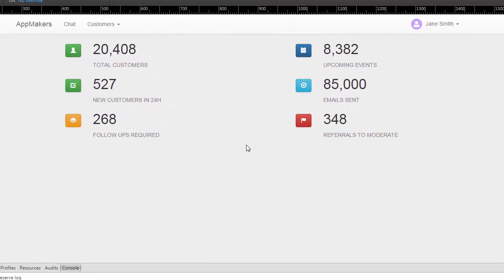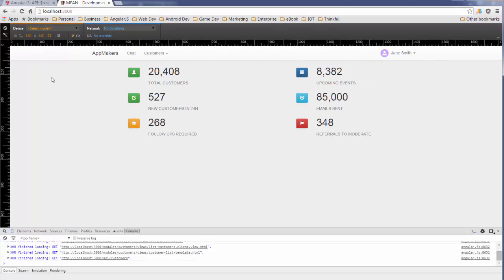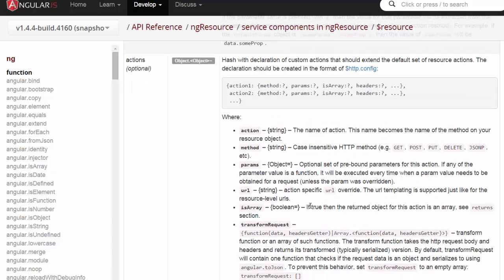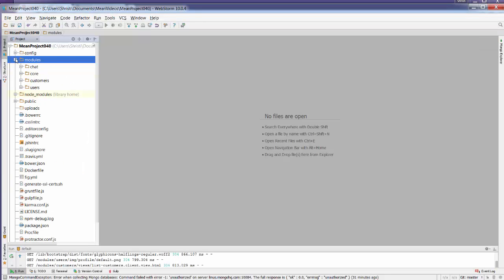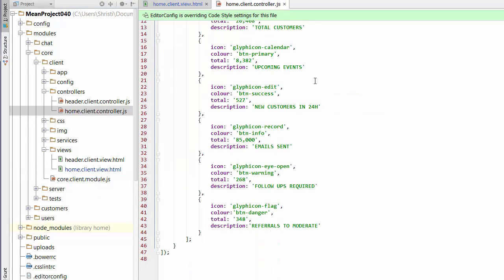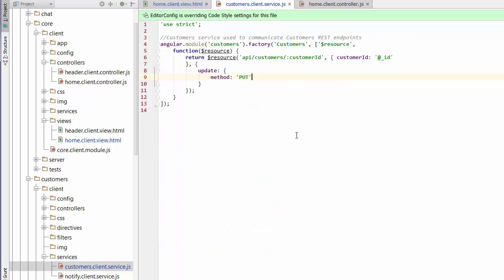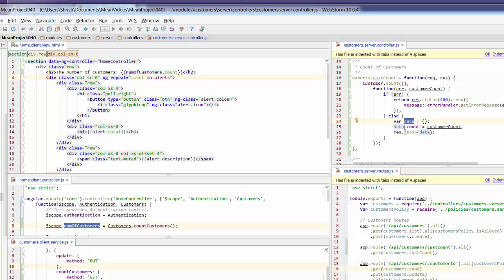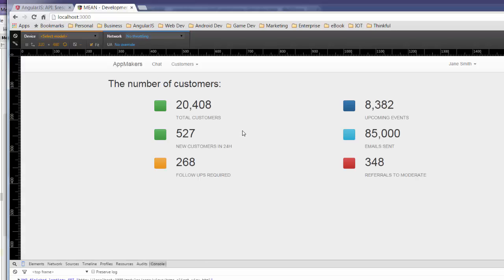Bossable.com: AngularJS Custom Actions for ExpressJS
In this video we look at how you can call ExpressJS controllers using custom actions in your AngularJS resources.

- We create a new express method on a server controller - in order to count the number of records in our Customers collection,
- We create a new express route
- We add a custom action to an AngularJS service
- We call the custom action from an Angular controller
- We display the result of the count in our view

Lastly, we also look at displaying the returned count within an ng-repeat using 2 way data binding!

Hope this helps! Check out the post and code over